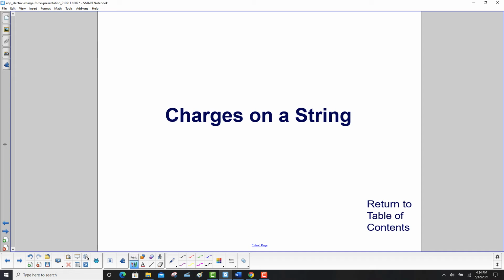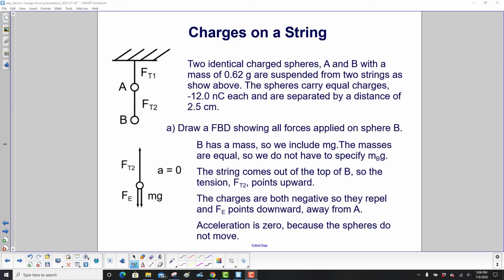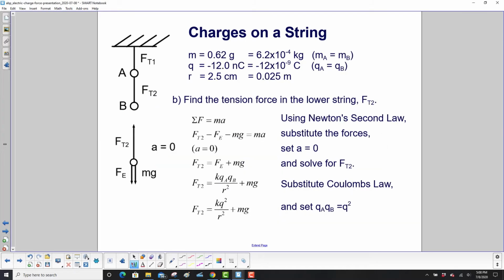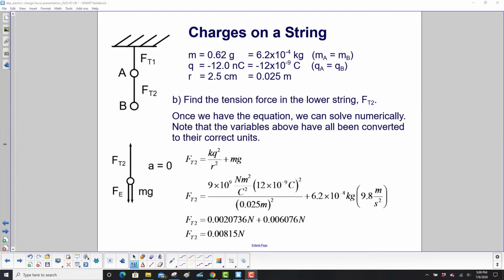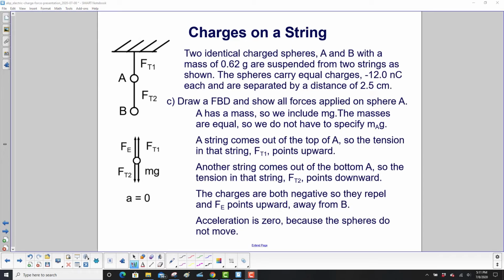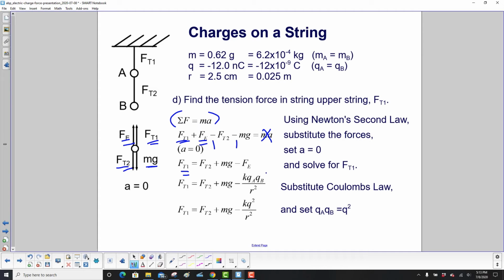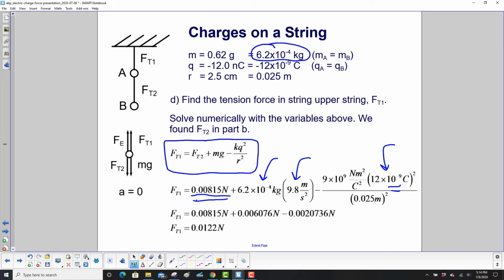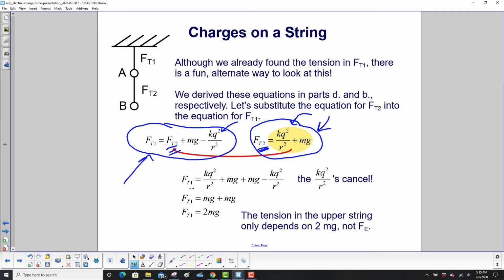Charges on a String